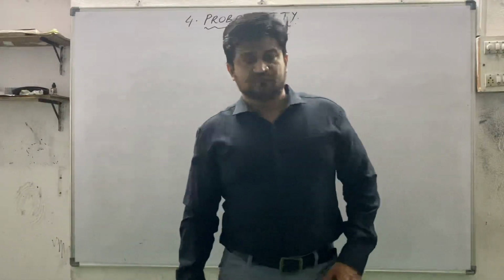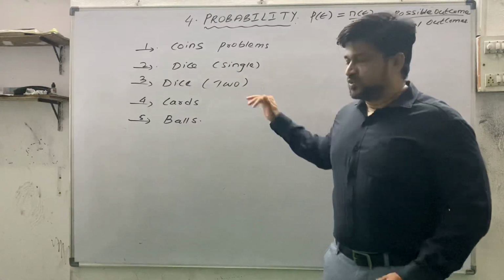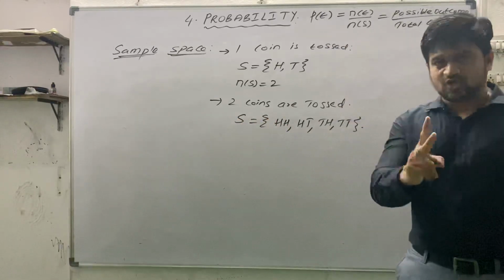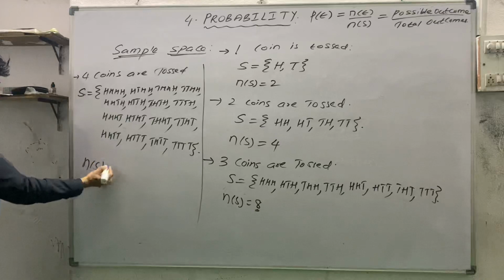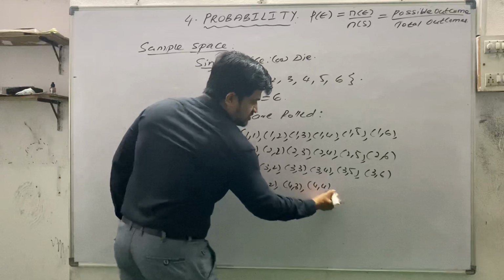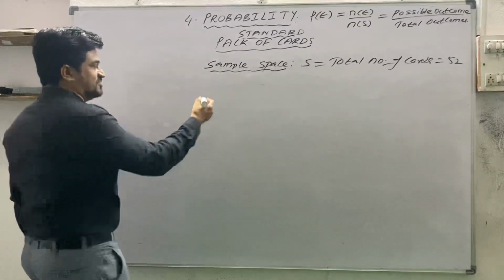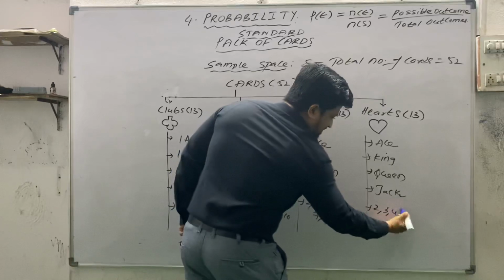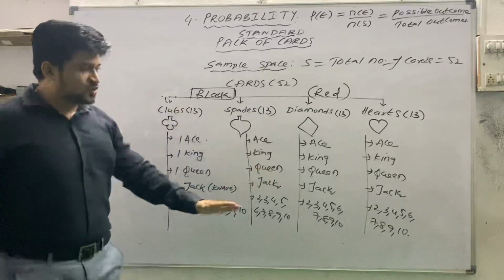Probability part 1